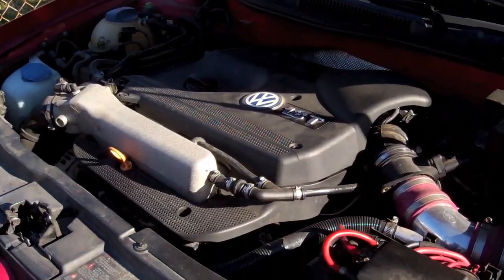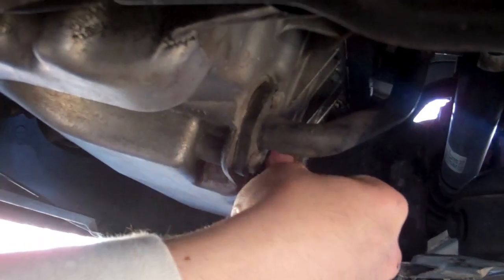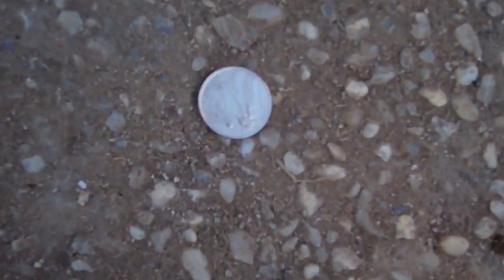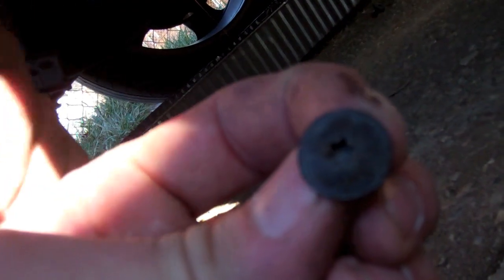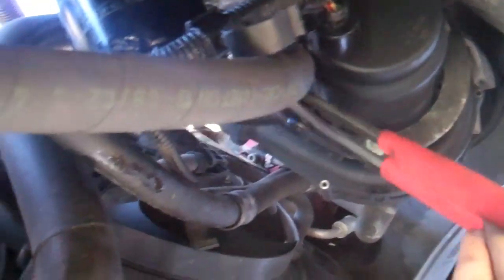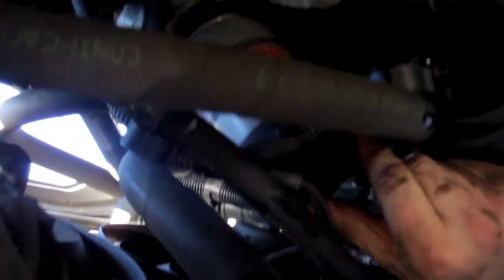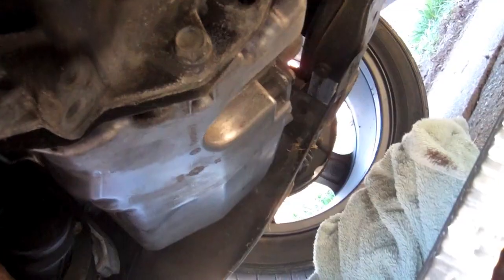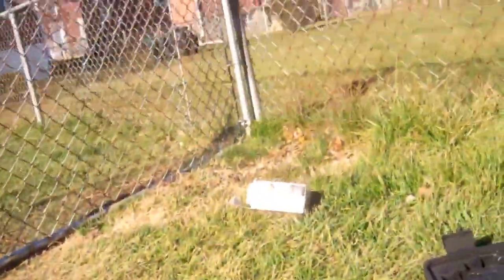How To Change Oil In A Volkswagen 1.8t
Educational video on how to change the oil in a Volkswagen GTI 1.8t

And a couple laughs.